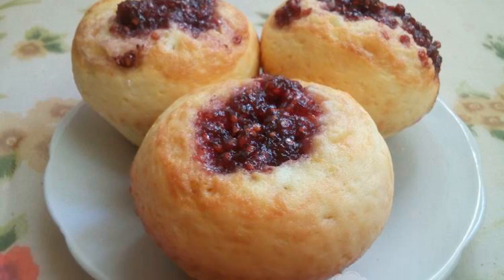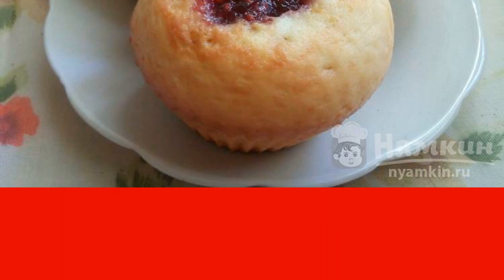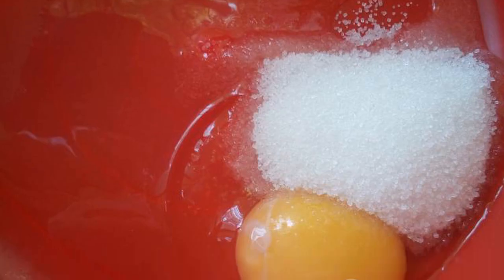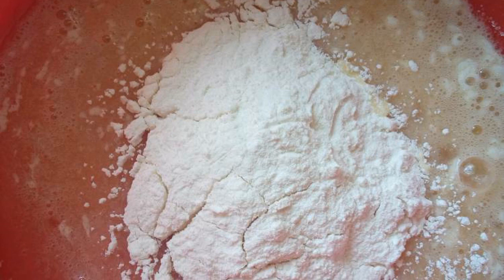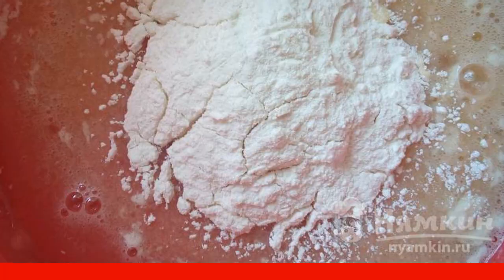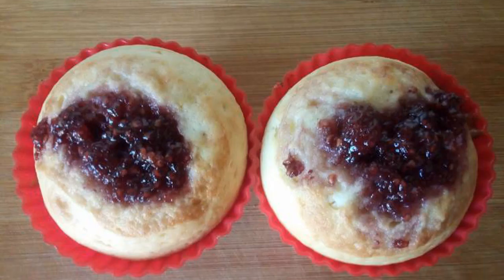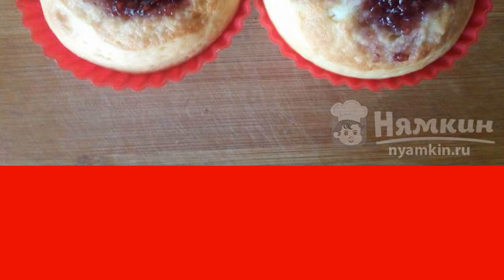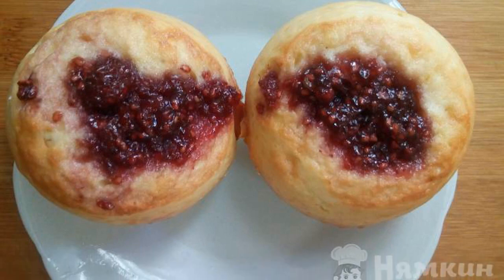Cupcakes with jam Magdalena in molds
The beauty of such cupcakes is that not only jam can be used for filling, but any jam, berries, berries from jam, chocolate. Cupcakes with jam “Magdalena" in molds are quick to prepare and they turn out tender, delicious, fragrant. If you urgently need to bake sweets for tea, try to cook these cupcakes.

Ingredients:
chicken eggs - 2 pcs, milk - 2 tbsp.l.,
sugar sand - 0.5 cup, vegetable oil - 100 ml,
baking powder - 1 tsp., salt - pinch,
vanilla - to taste,flour - 1 cup,
jam - 3 tsp.,